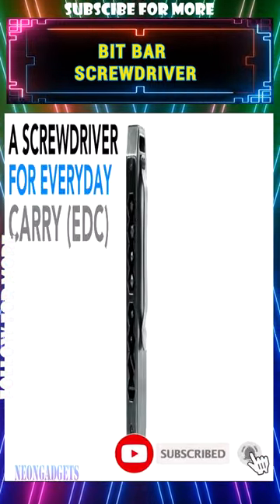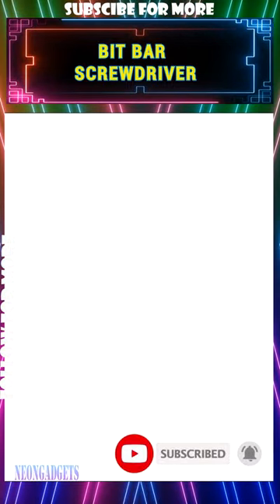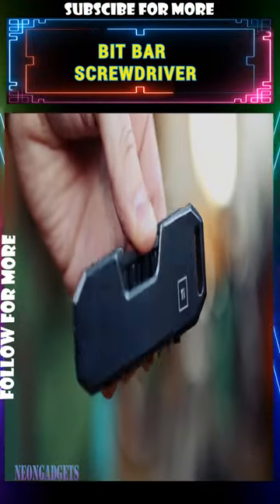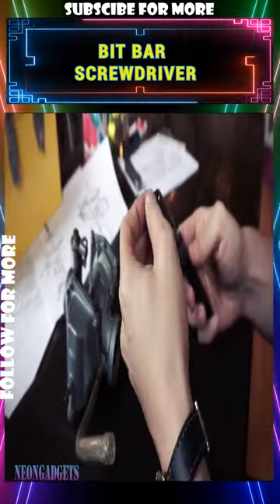BIT BAR Screwdriver